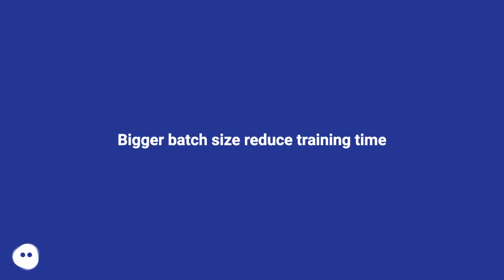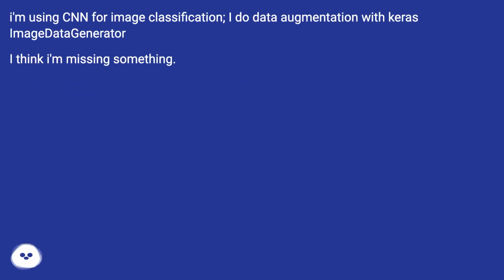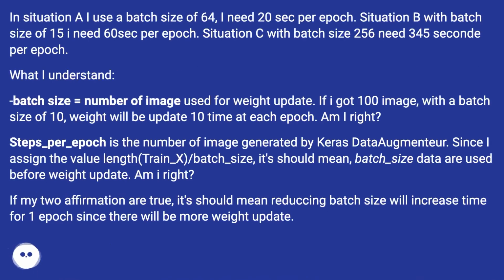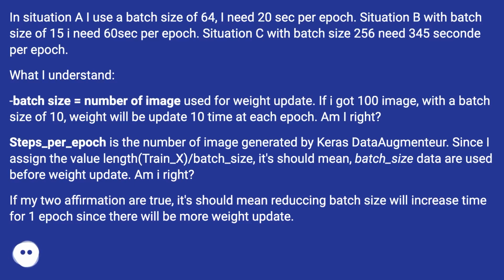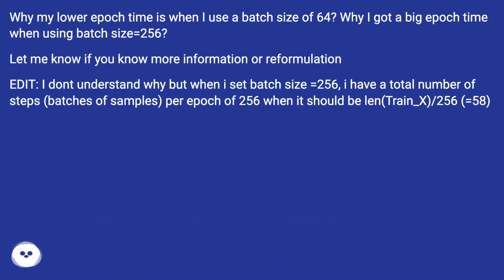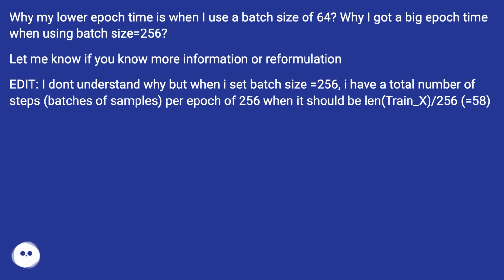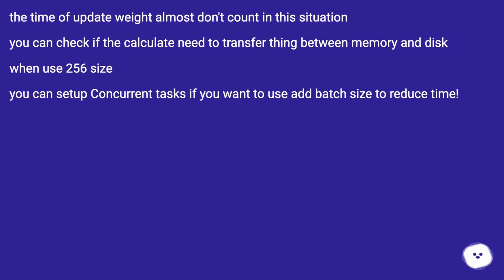Bigger batch size reduce training time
Chapters
00:00 Bigger Batch Size Reduce Training Time
01:48 Accepted Answer Score 5
02:07 Thank you